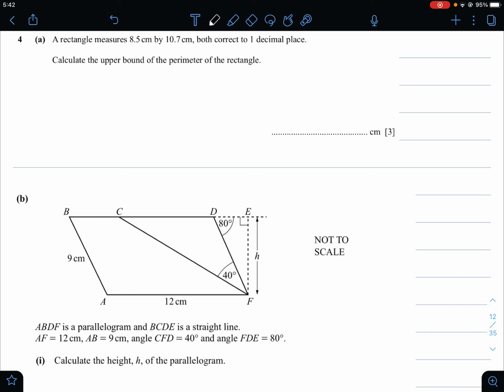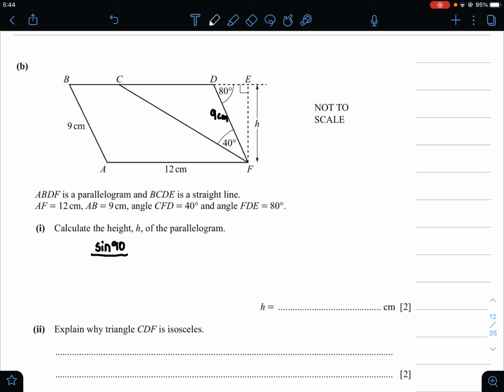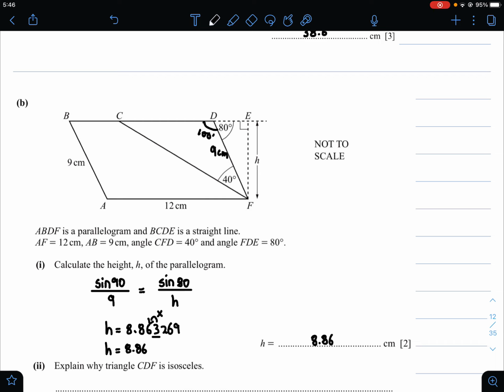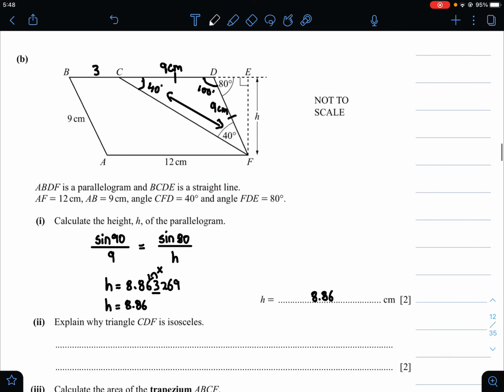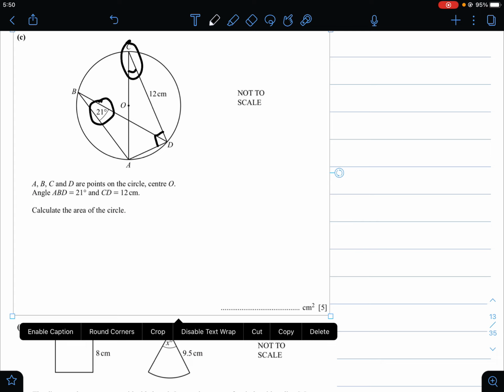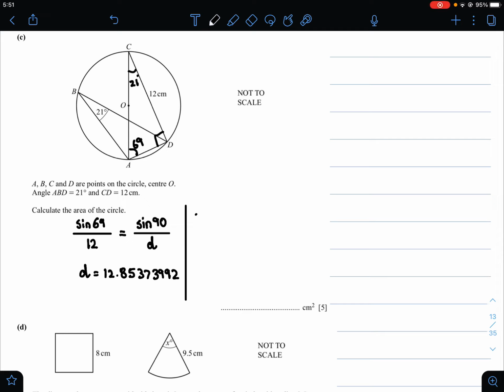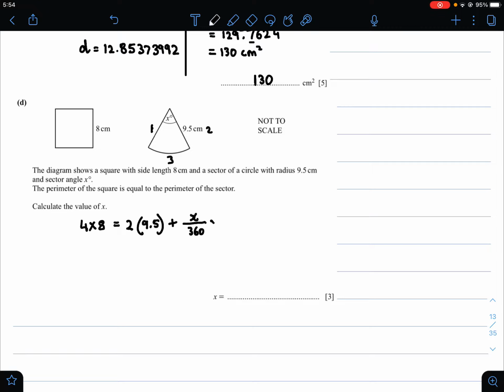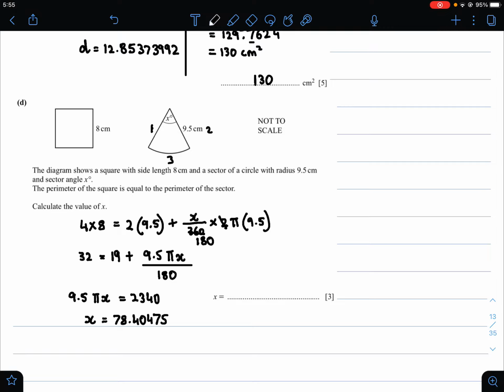igcse extended mathematics | paper 4 | mensuration